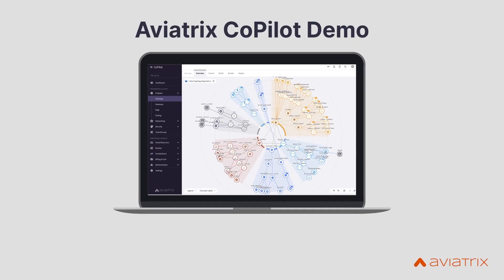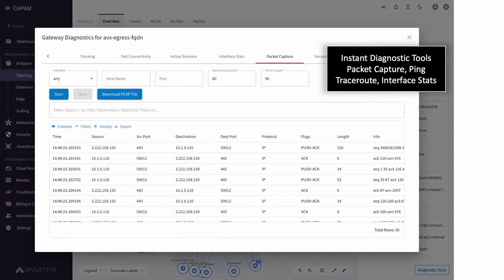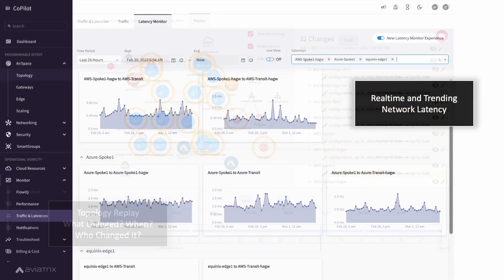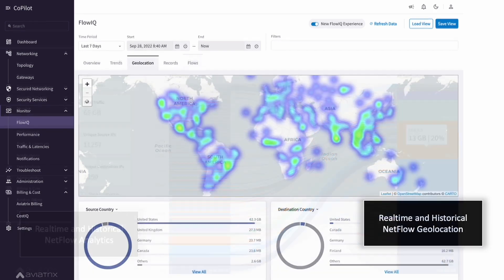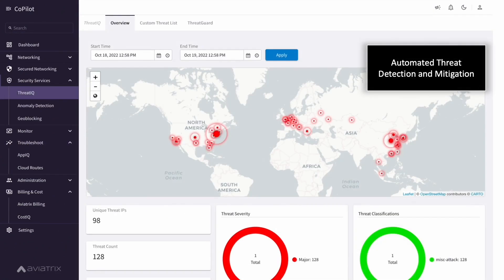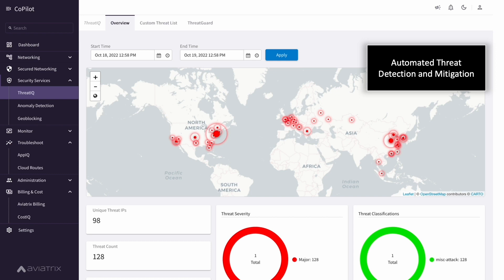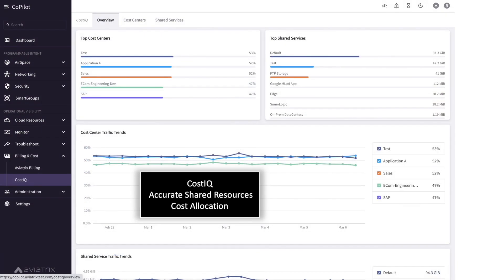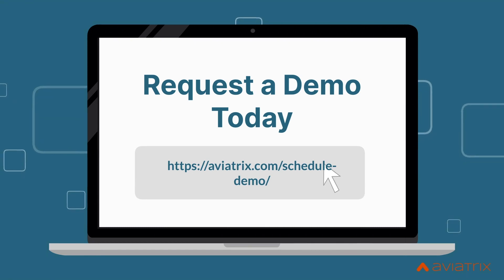Aviatrix CoPilot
Aviatrix CoPilot is the user interface for a centralized cloud network and security operations center. CoPilot delivers simplified enterprise-grade operational control. This includes dynamic network topology mapping with diagnostic tools such as packet capture, ping, and traceroute, intuitive NetFlow analytics with geolocation heat mapping and time-series trends, and more.